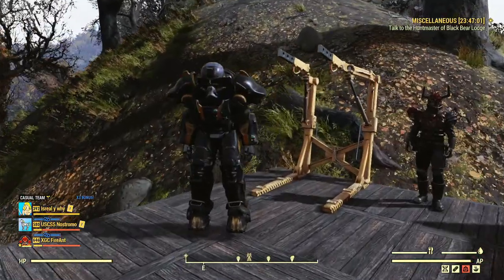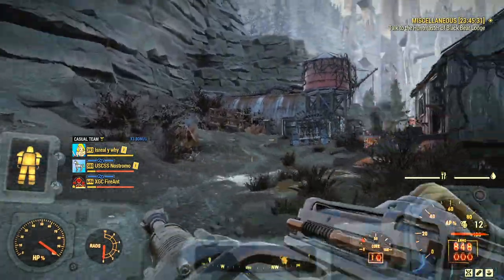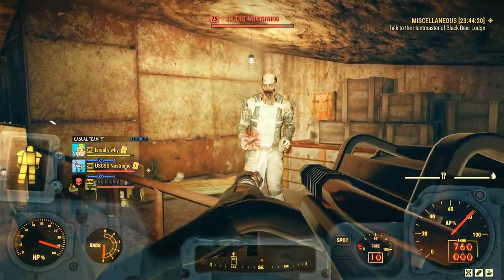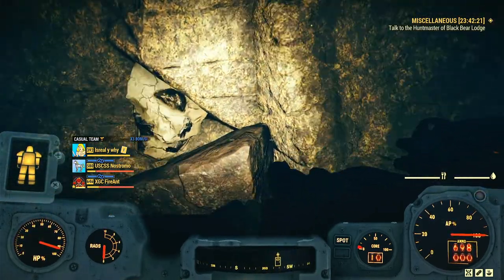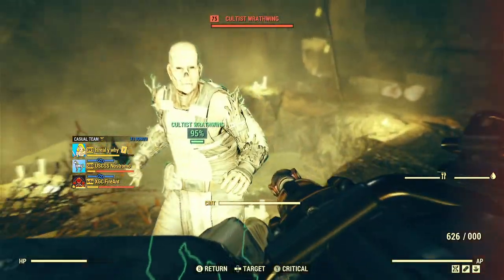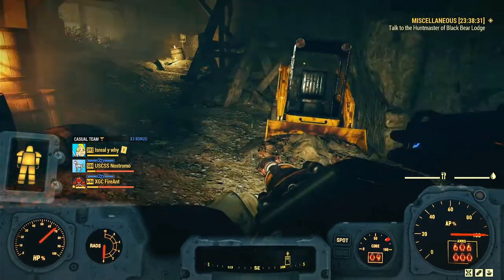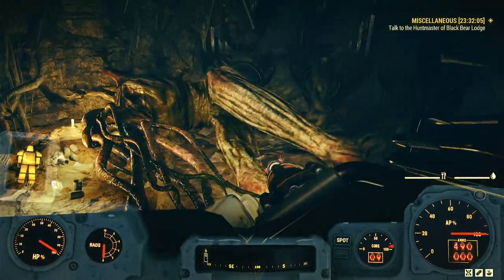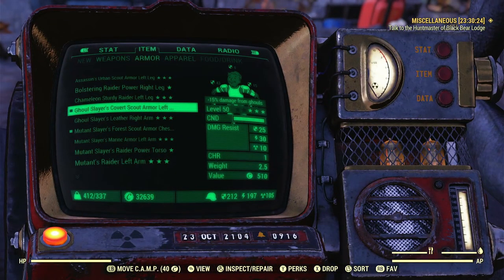Fallout 76 How to Farm Lead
Today we show off the absolute best way to farm lead in fallout 76 and potentially the best way to farm bottlecaps.  Lead is not only extremely valuable for crafting your own ammo but you can sell it consistently at fair prices in very large quantities.  We also show off maybe the most secret Easter Egg in all of fallout 76 and show off a potential future boss?